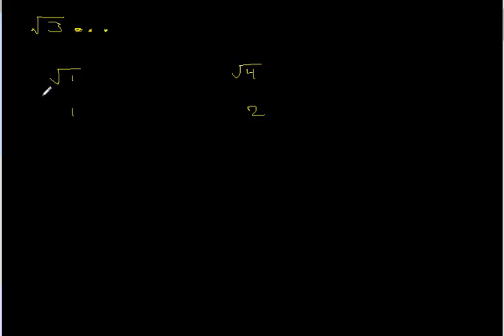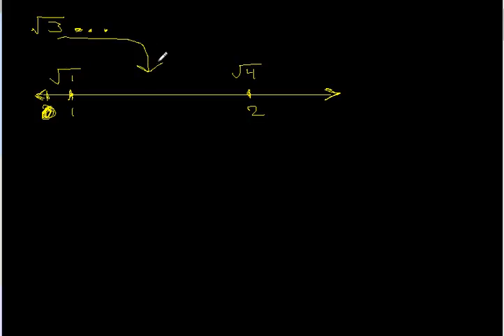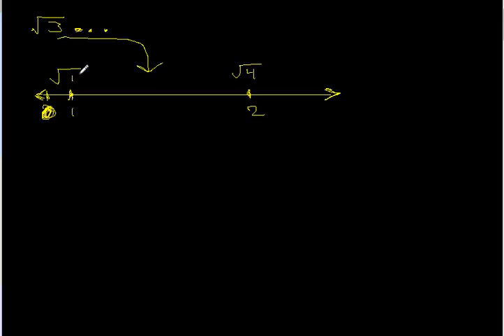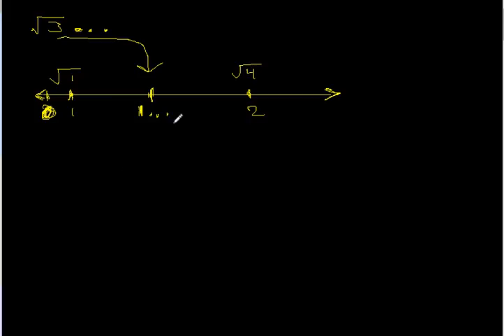070 3 10 the real numbers ex1d October05 1232